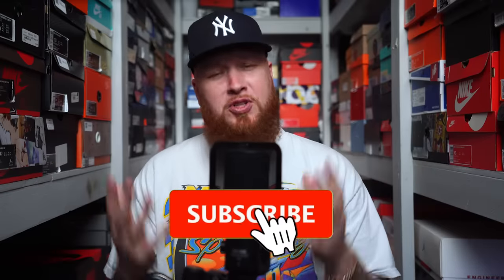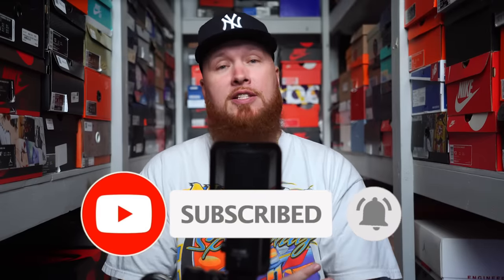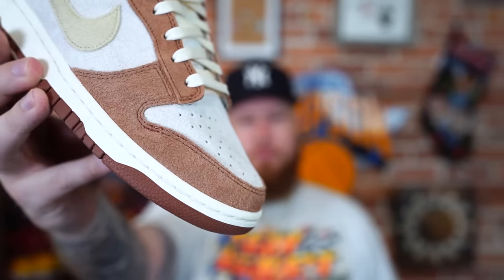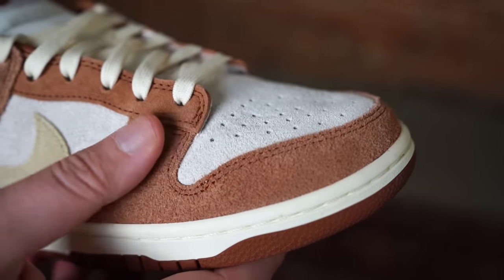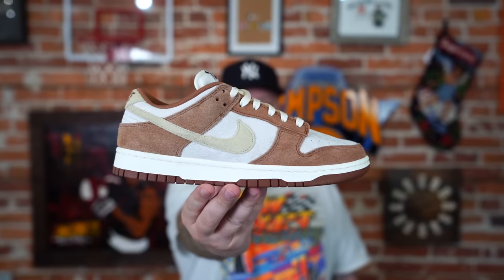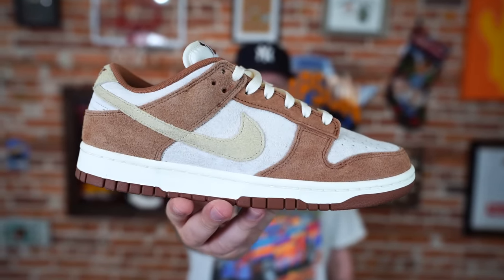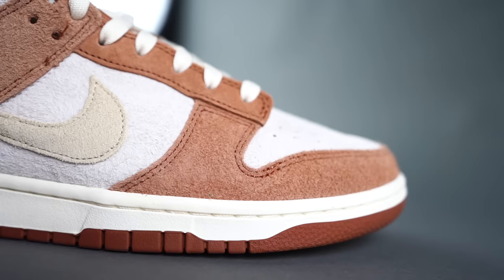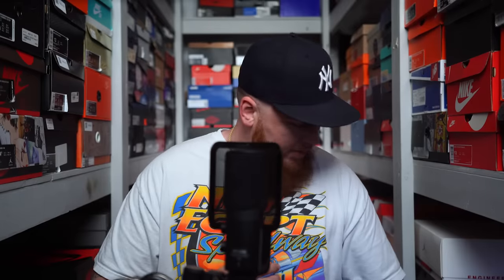THE NIKE DUNK LOW MEDIUM CURRY SNEAKERS ARE RESELLING FOR OVER $500! (Are You Surprised?)